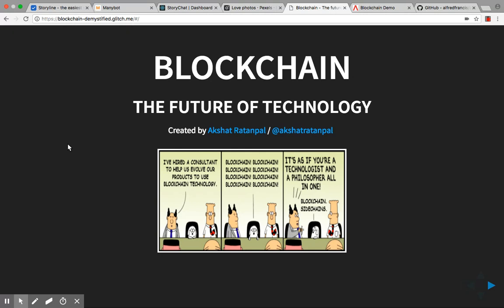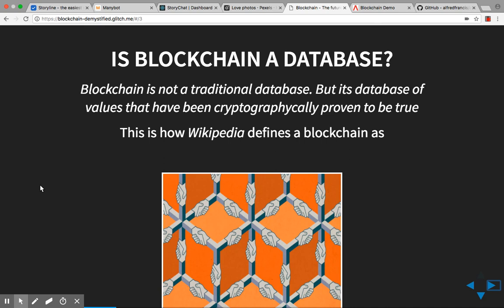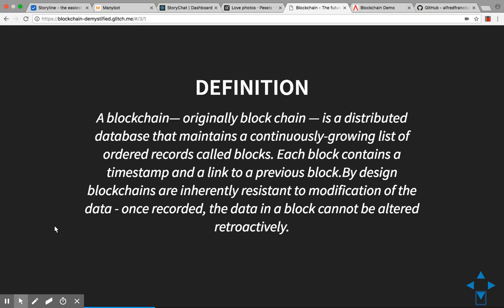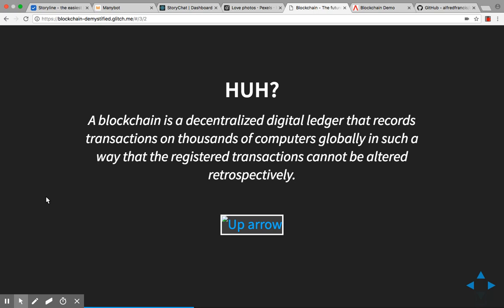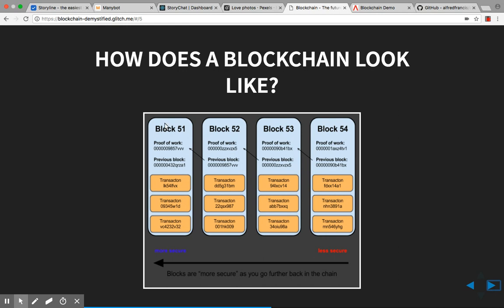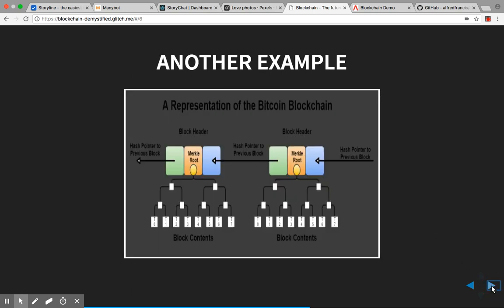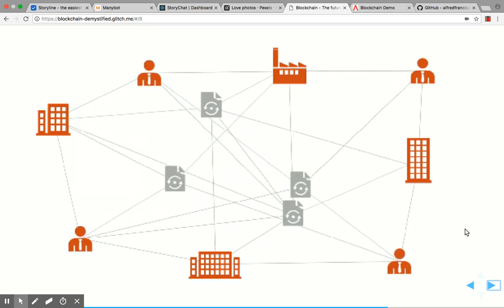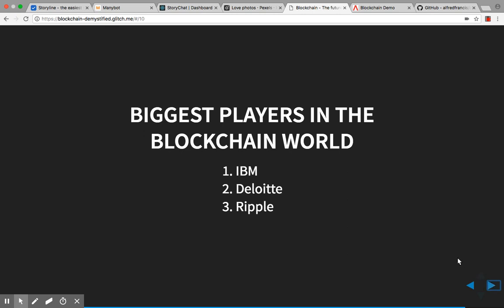What is Bitcoin - What is Blockchain - Part 1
What is Blockchain. A brief presentation on Blockchain Part 1/3

Note: Forgive me if I got something wrong. It's my first video of such kind. When I say algorithms, I mean consensus mechanism, systems etc. There is proof of work, proof of stake, distributed proof of stake etc.